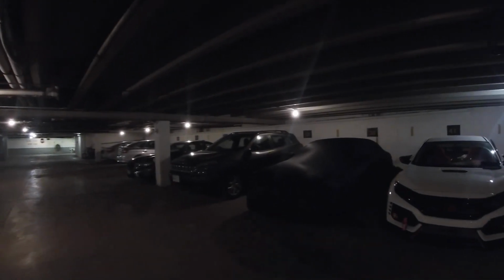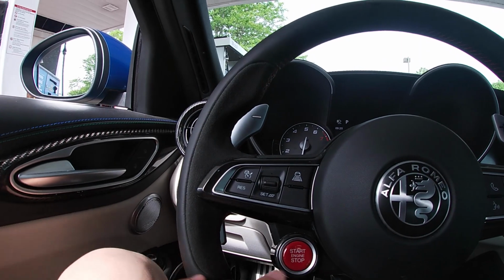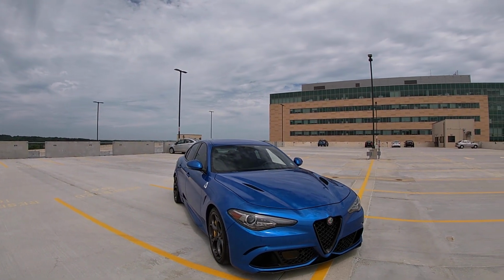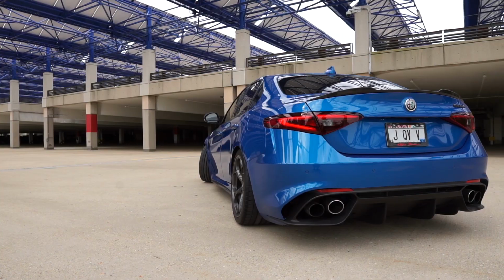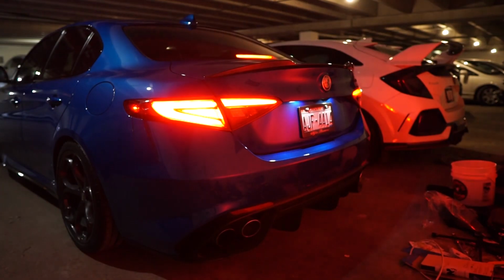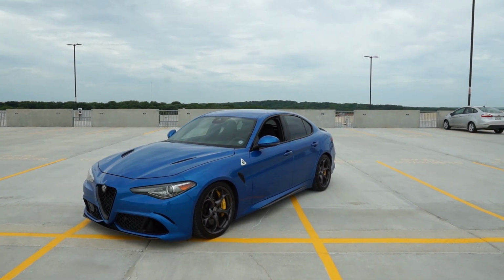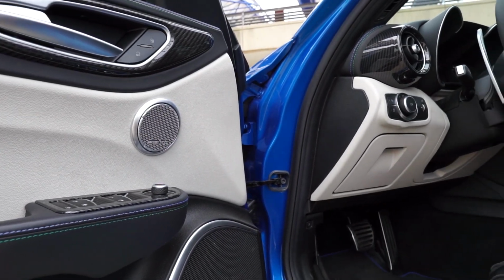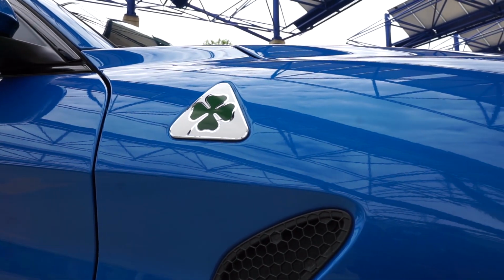Alfa Romeo Giulia Quadrifoglio 1 year ownership update | Why you should get one?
My first vlog video about My Alfa Romeo Giulia Quadrifoglio